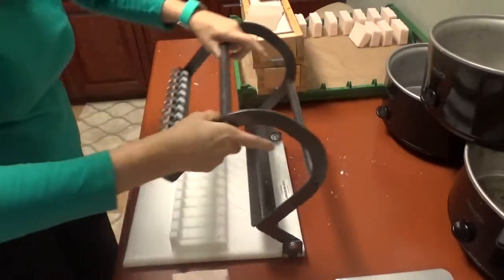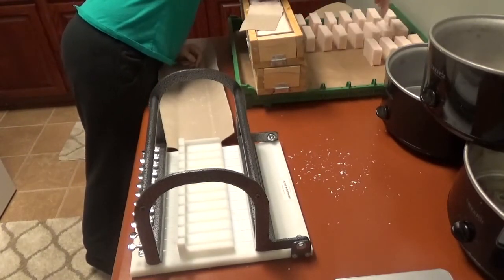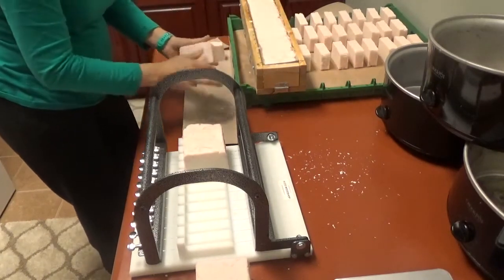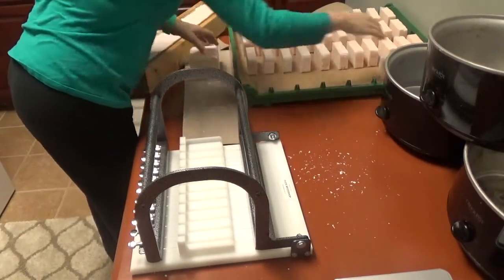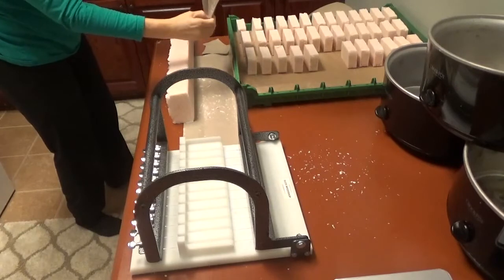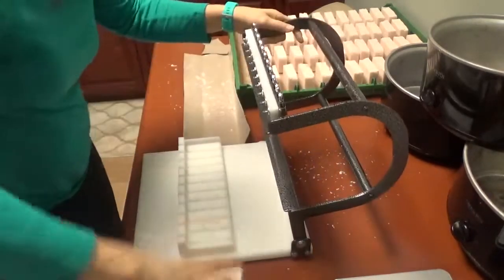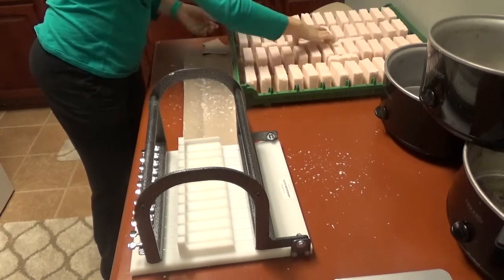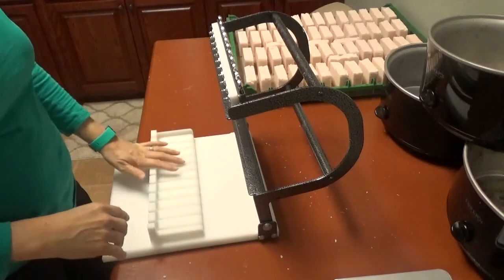Using my Soap Cutter - Cutting three loaves of Old Fashioned Lard Soap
My name is Shawn Woodell from Heavenly Soaps & Such.  This video shows me using my new Bud Soap Cutter to cut three loaves of old fashioned lard lye soap!